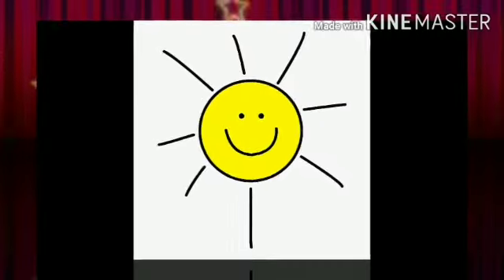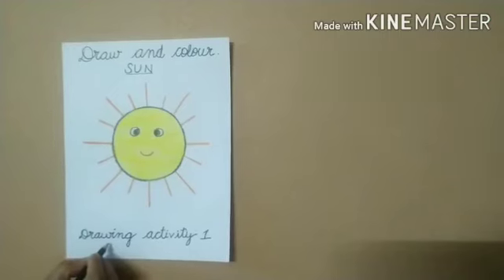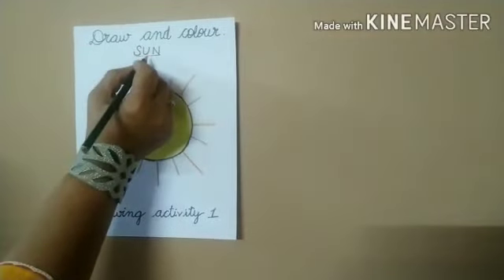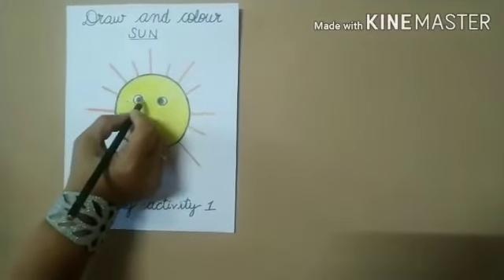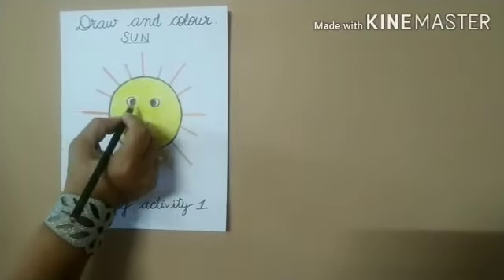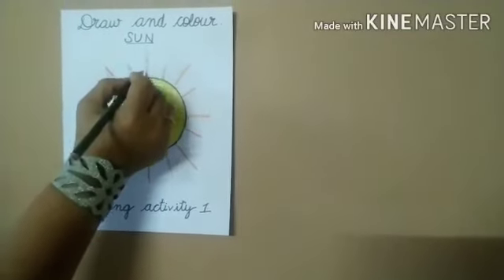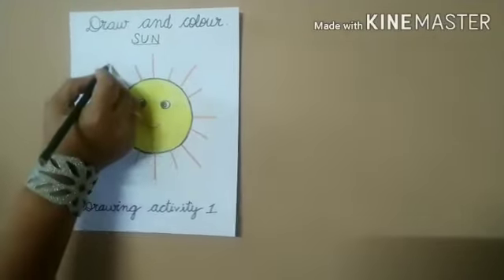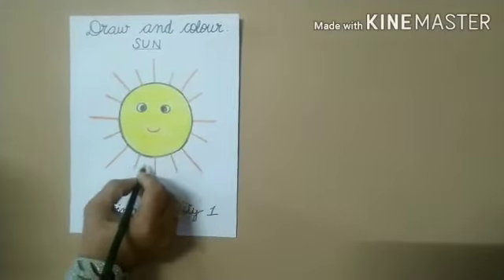Drawing Activity for Class LKG.